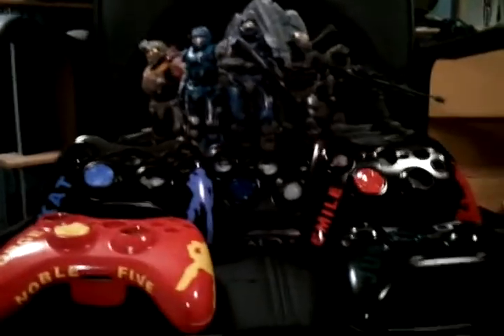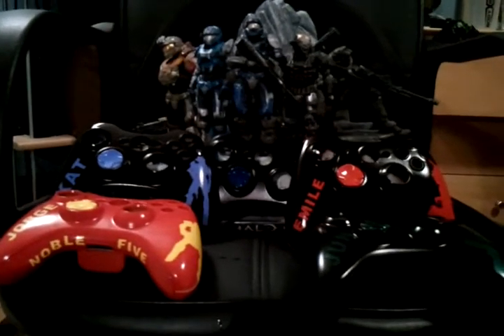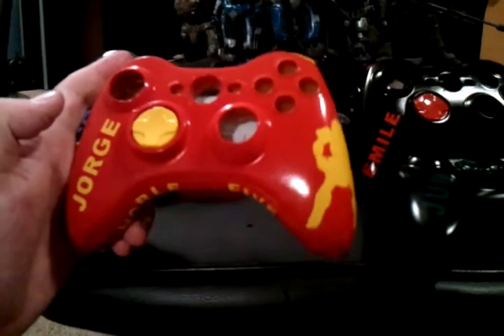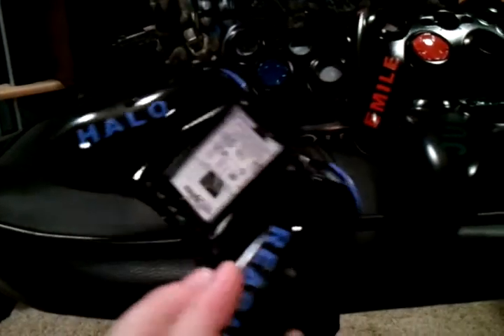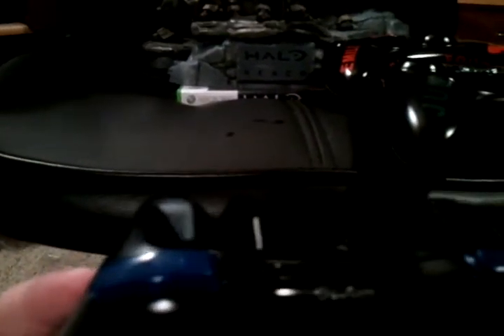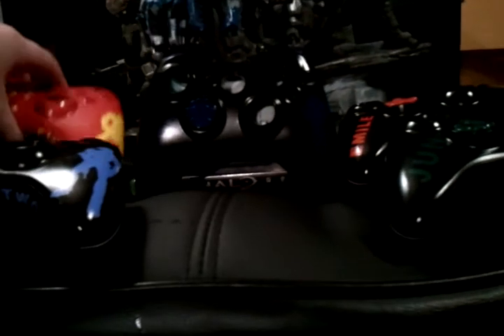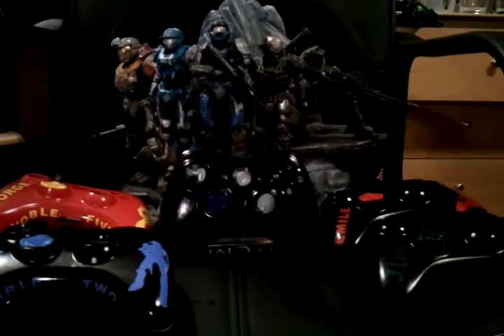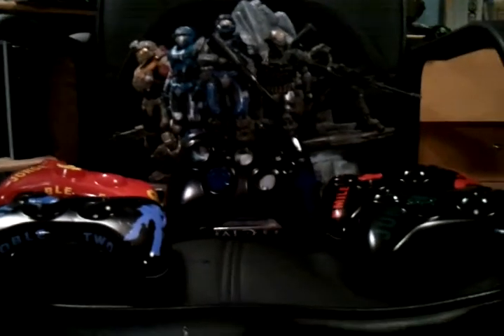Limited Edition Halo Reach Controller! (Only 5 Made!!!!)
if you want one hurry and PM us!
any questions just ask in comments!